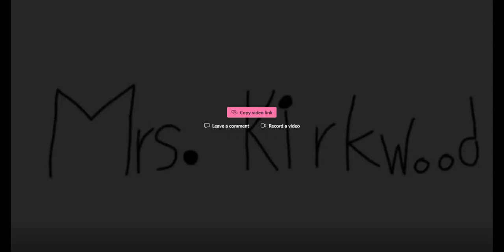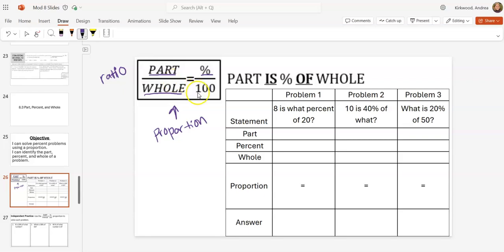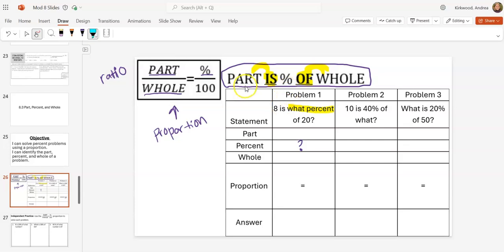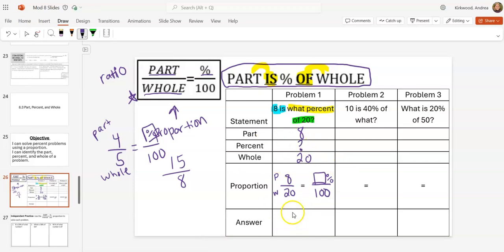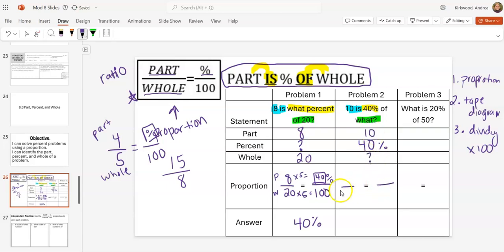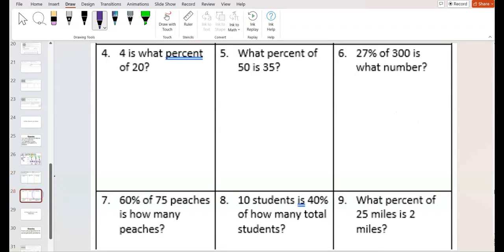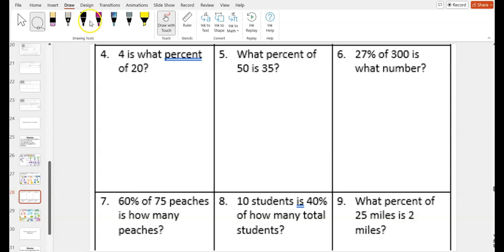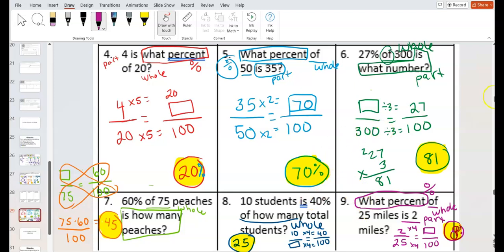Math- 6 Lesson 8.3 Part, Percent, Whole